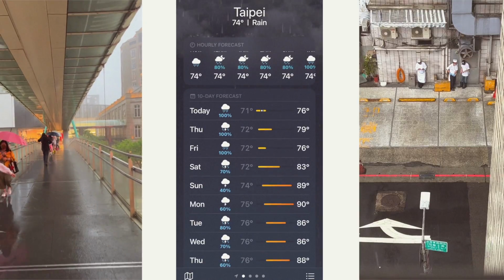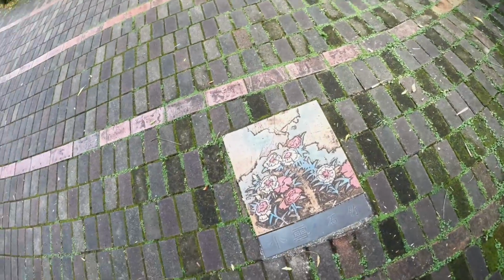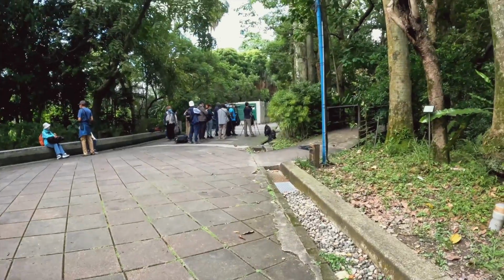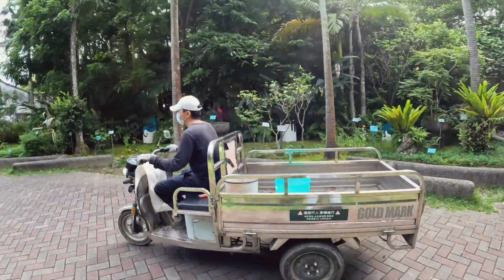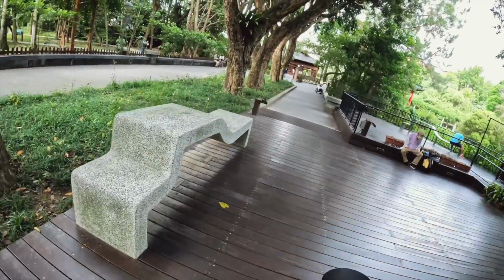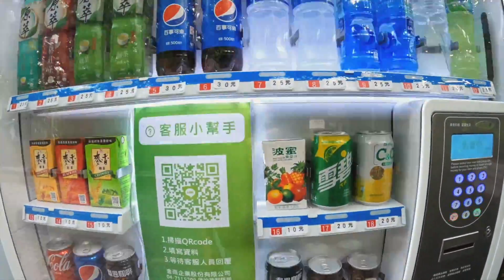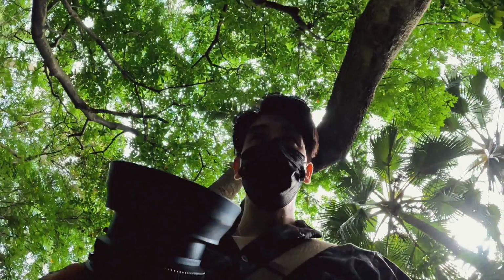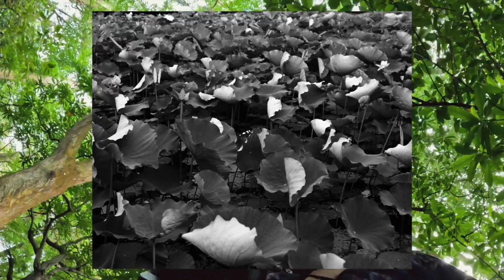Taipei Garden Street Photography - Mamiya RZ67 + Ilford HP5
Shot on Mamiya RZ67 and Ilford HP5 120mm
On a cloudy day I shot 3 rolls film at Taipei's Botanical Garden.

It has been raining non stop lately, and once we had a moment of respite from the rain, I knew I had to go out and shoot something. I had a few rolls of 120 Ilford HP5 sitting in my fridge and I felt it was the perfect day to bring those out to shoot.

I brought my Mamiya RZ67, not the most portable of cameras, but you can't argue with the results.

Truthfully I didn't know what to expect, but I loved how these turned out and enjoyed the overall experience.

Love the different POV that B&W photography brings and I hope to get out there more and shoot some more rolls soon!